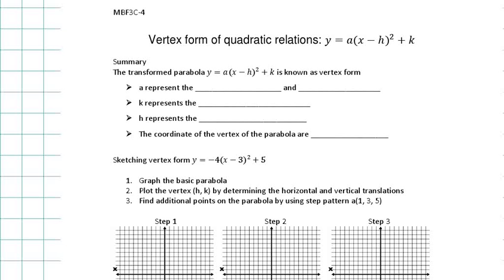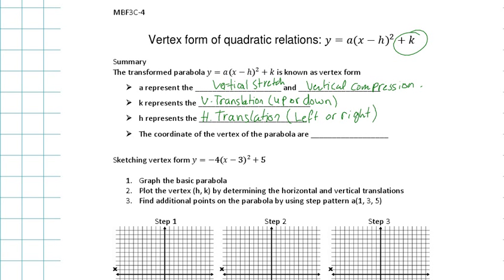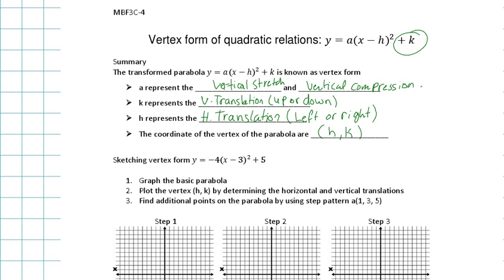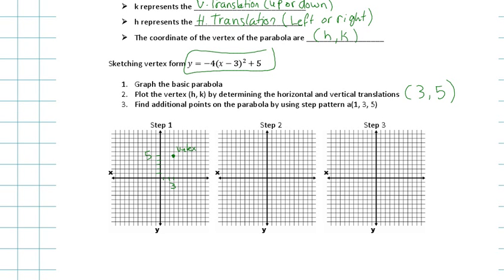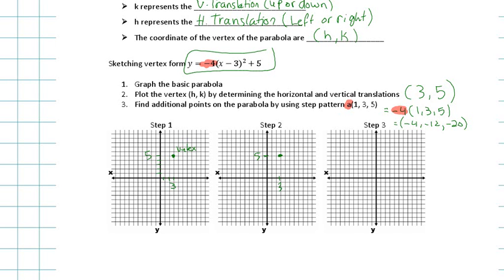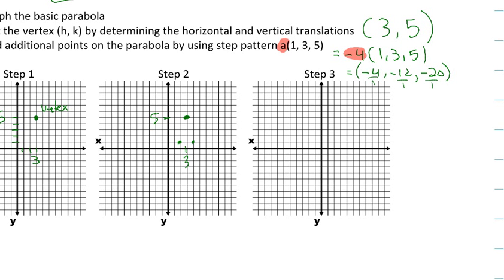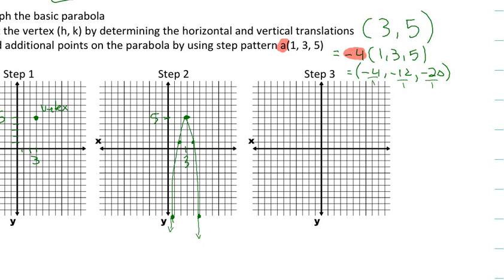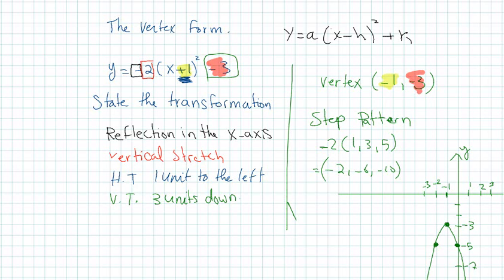May 1 graphing quadratics in vertex form